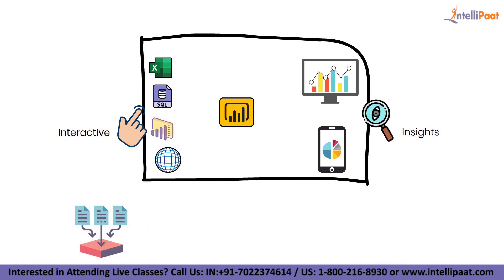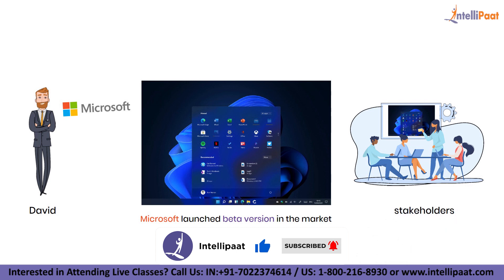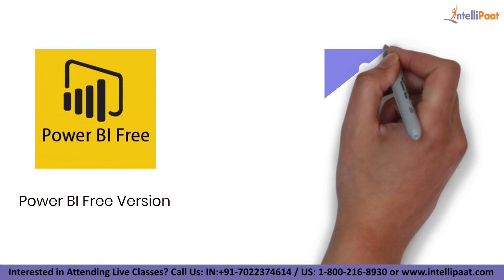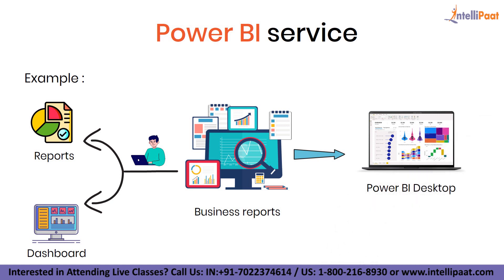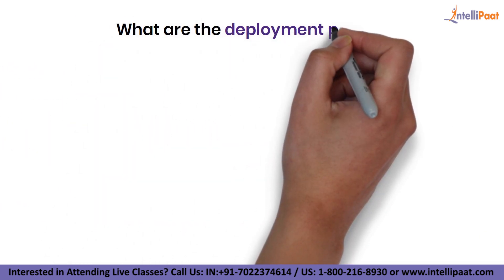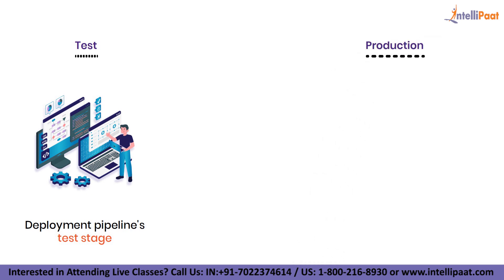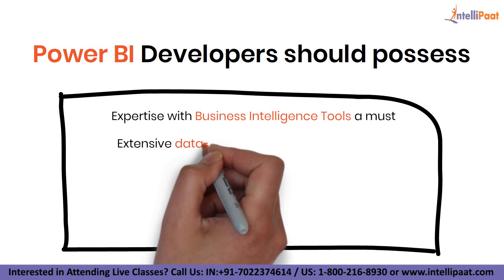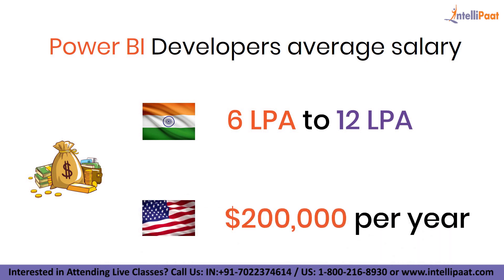Power BI in 5 mInutes | What is Power BI | Learn Power BI | Intellipaat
🔵  Why should you watch this Power BI video?

You can learn Power BI much faster than any other BI tool and this power bi tutorial helps you do just that. This Intellipaat power bi tutorial for beginners will familiarize you with the various BI reporting concepts. Power BI is one of the best reporting advances that is finding increased applications for data visualization in a lot of industry domains. Our Power BI training course has been created with extensive inputs from industry experts so that you can learn Power BI and apply it to real-world scenarios.

🔵  Why should you opt for a Power BI career?

Today every business enterprise and department needs extensive business insights and Power BI puts the power in your hands. You can easily work with multiple sources of data, convert it into a report, graph, or data visualisation of your choice. Get real-time insights and deploy it faster than any other BI tool available in the market. It is open-source and highly intuitive and does not need technical knowledge or IT support.

🔵 If you wish to learn power BI then do check our Power BI Training

Intellipaat Edge
1. 24*7 Lifetime Access & Support
2. Flexible Class Schedule
3. Job Assistance
4. Mentors with +14 yrs
5. Industry Oriented Courseware
6. Lifetime free Course Upgrade